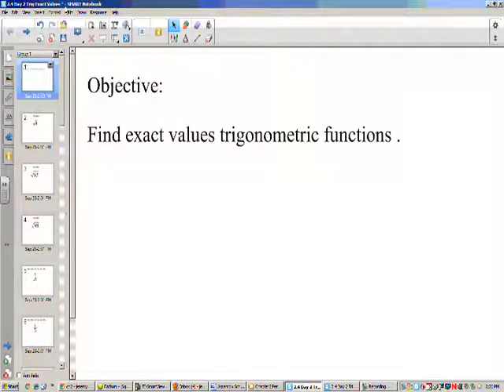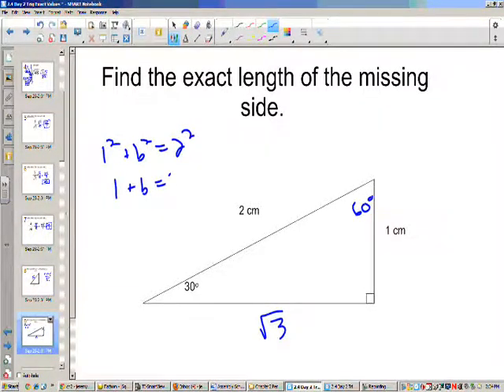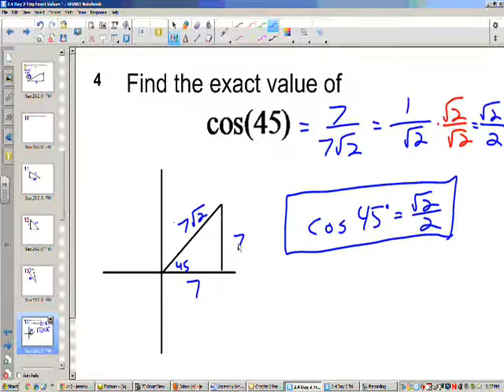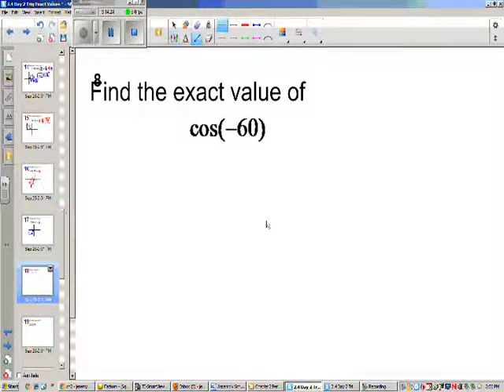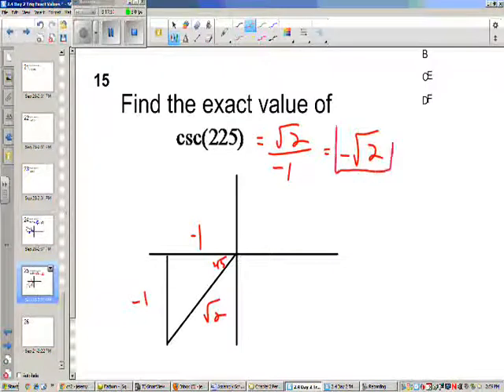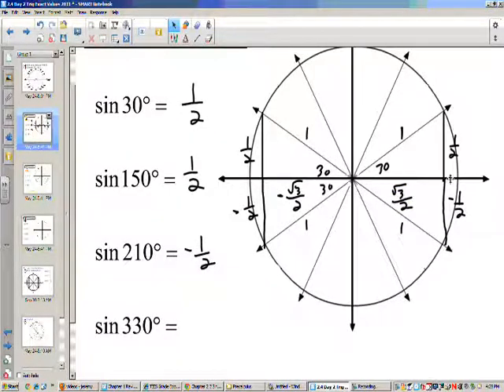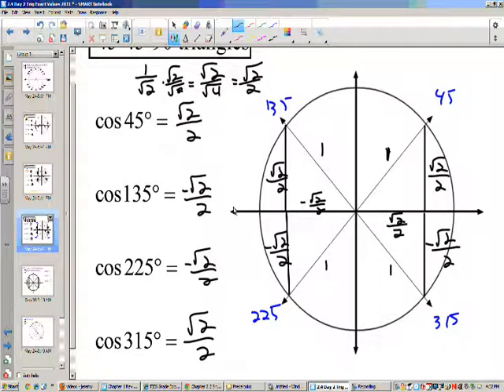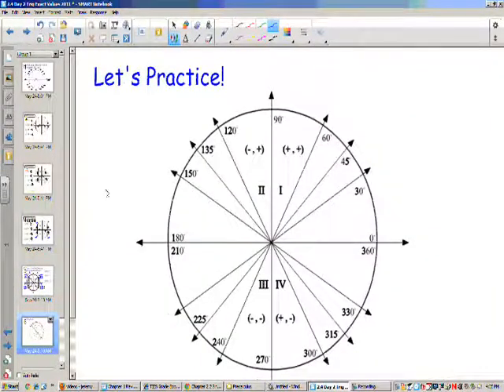2 4 Day 2 with connections to signs